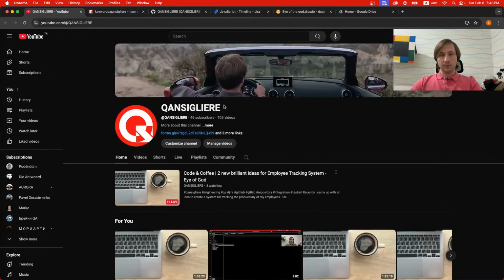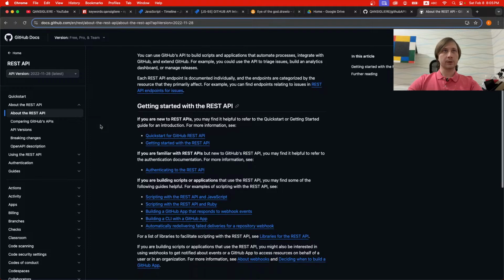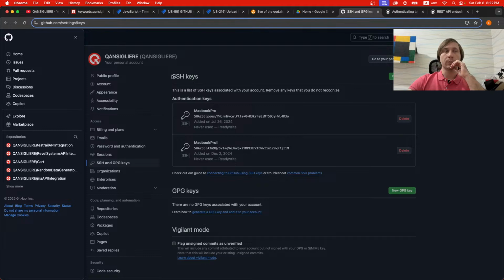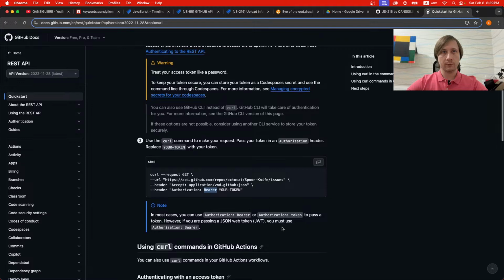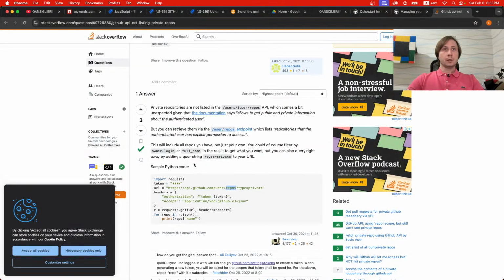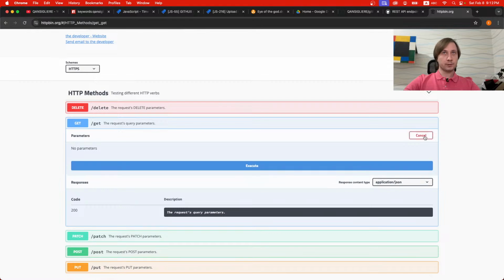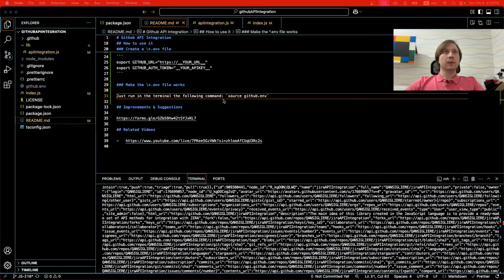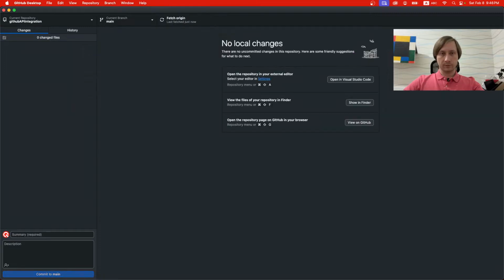Code & Coffee | 2 new brilliant ideas for Employee Tracking System - Eye of God